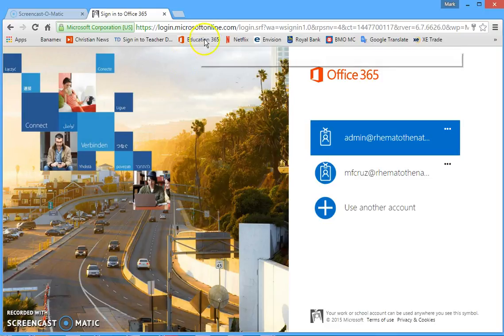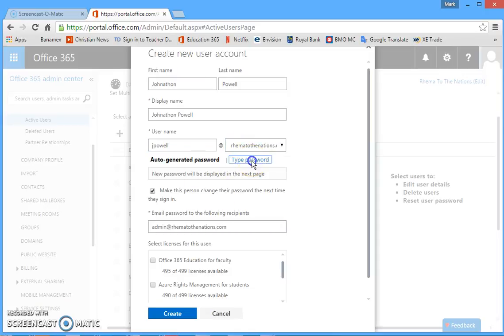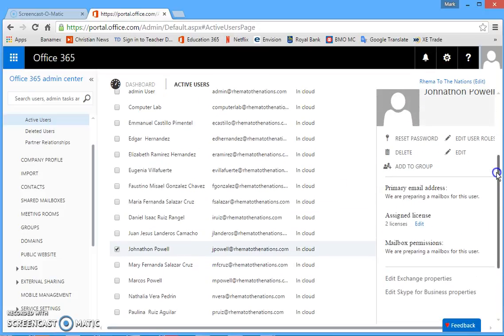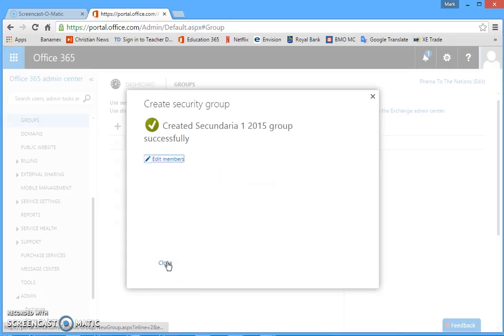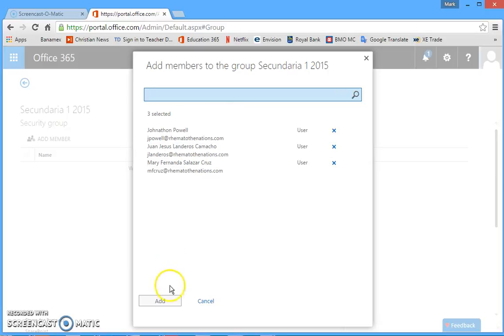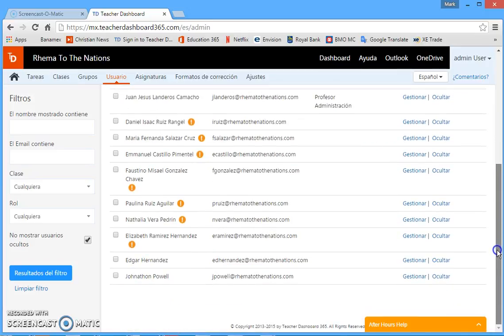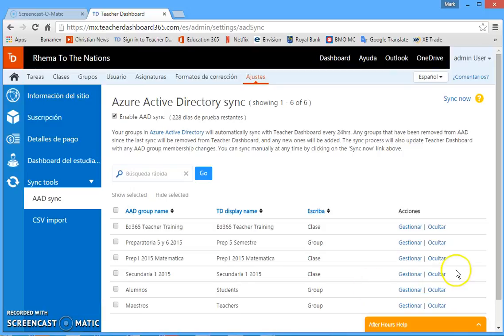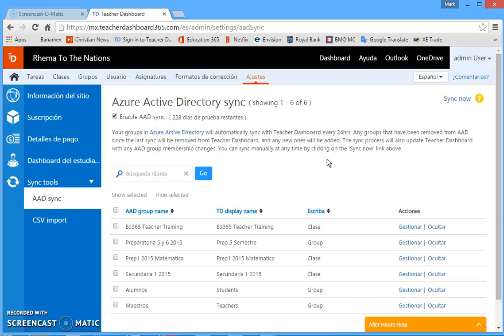Setup Users and Groups and Classes for TD